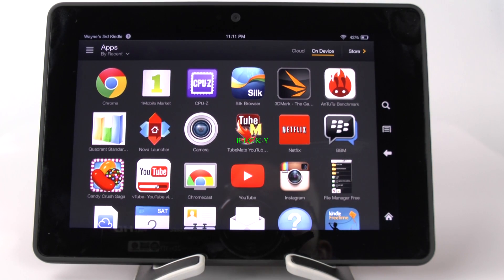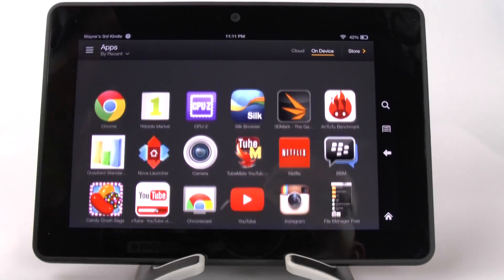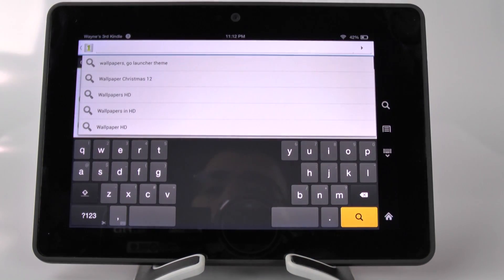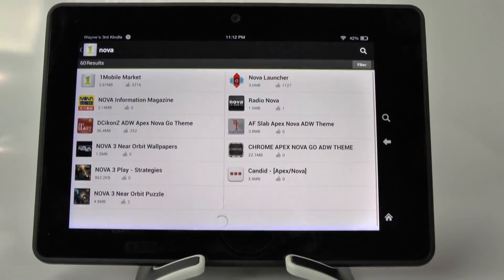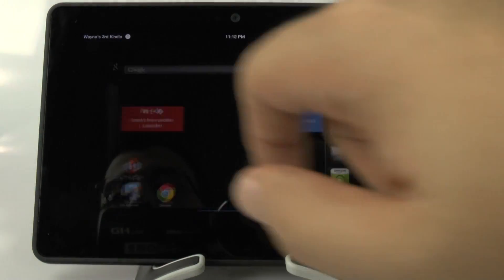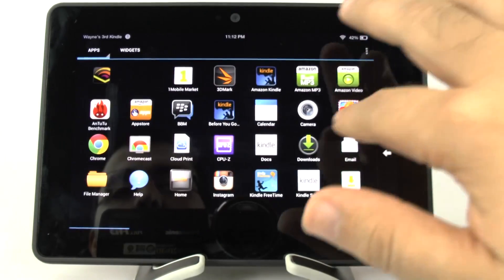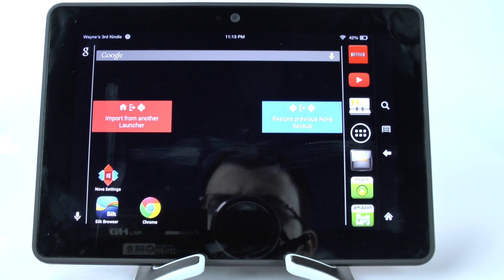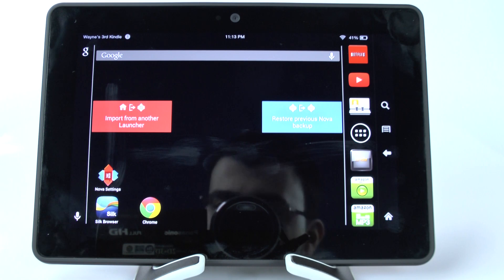How to Get Stock Android on the Kindle Fire HDX